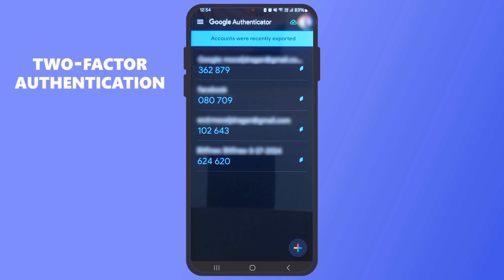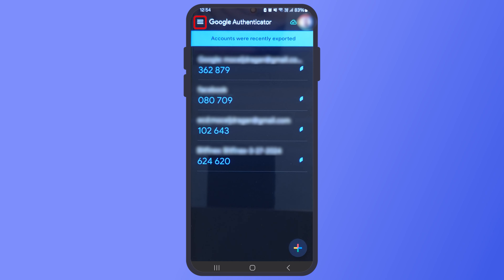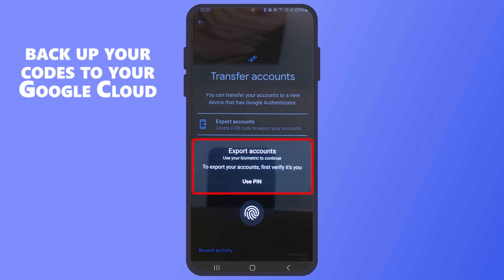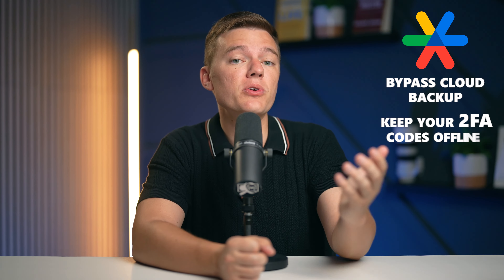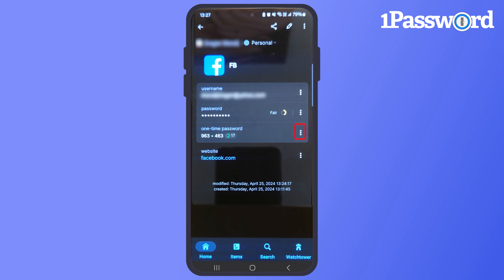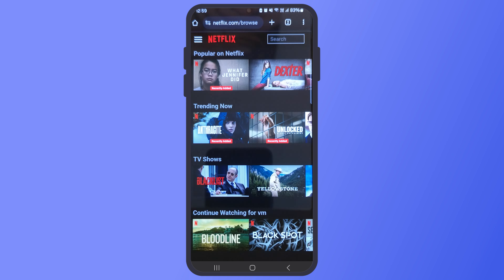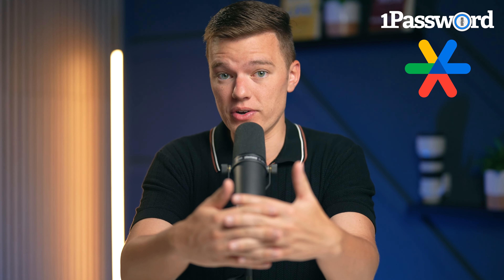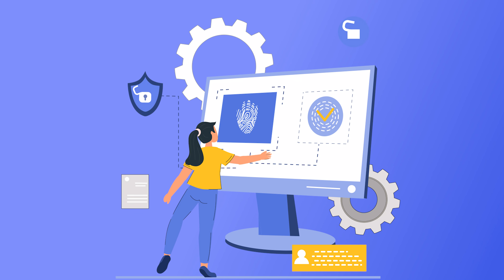Is the New Google Authenticator Update Good in 2025?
Is the latest Google Authenticator update a game-changer or just another tech update? Discover how Google’s new backup feature works, why it matters, and how it compares to alternatives like 1Password. Our findings were very surprising.

In this video we cover:

- Google Authenticator's new backup feature
- Pros and cons of cloud vs. local backups
- Privacy concerns with Google Authenticator
- Comparison with 1Password's end-to-end encryption
- Best practices for two-factor authentication (2FA)

Secure your accounts effortlessly or prioritize ultimate privacy? Find out which 2FA method suits your needs best!

00:00 Google Authenticator - Introduction
00:37 Google Authenticator's New Backup Feature
00:54 Privacy Concerns With Google Authenticator
01:33 Google Authenticator's Local Backups
02:01 1Password - Introduction
03:03 1Password Security Features
03:25 1Password vs Google Authenticator
04:07 Google Authenticator - Conclusion
04:28 1Password - Conclusion
04:38 Conclusion